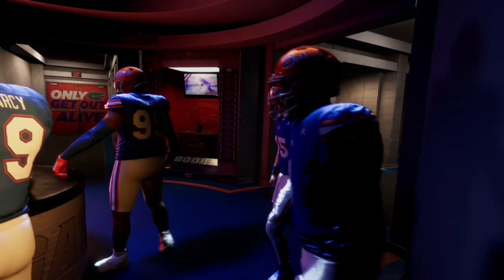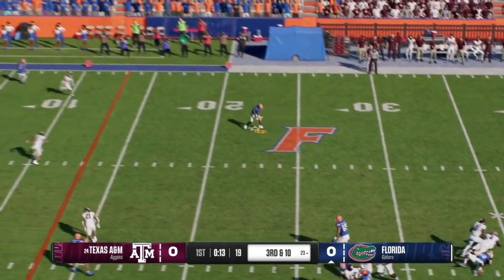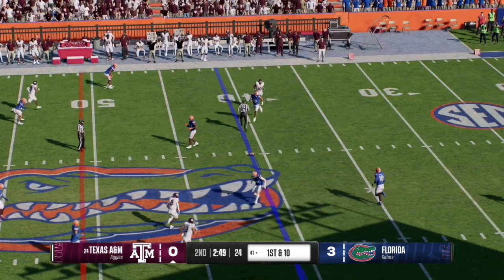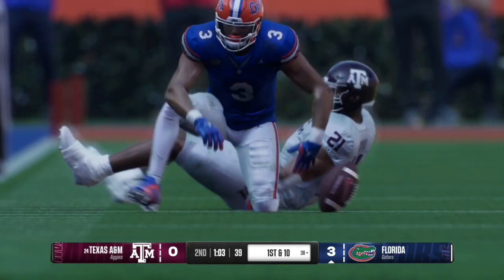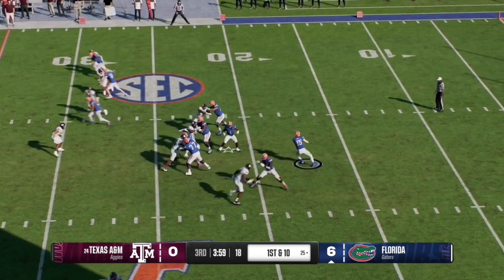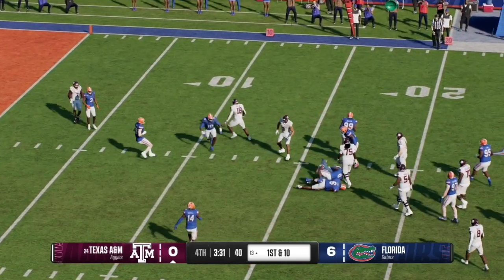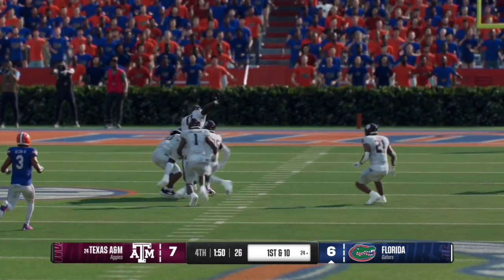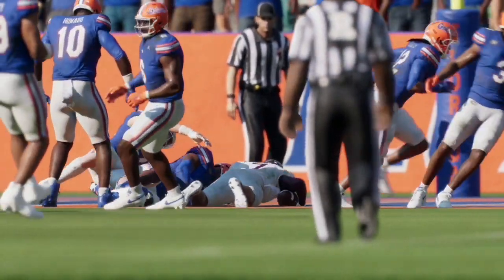Florida Gators v Texas A&M Aggies | Week 3 2024 | (SEC Conference Matchup) | College Football 25